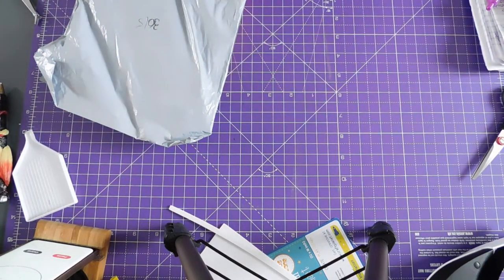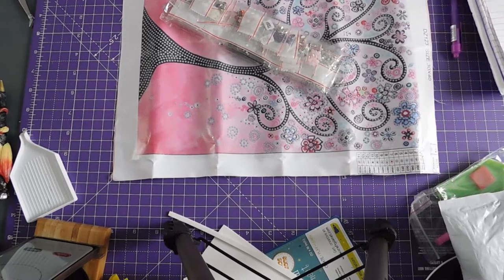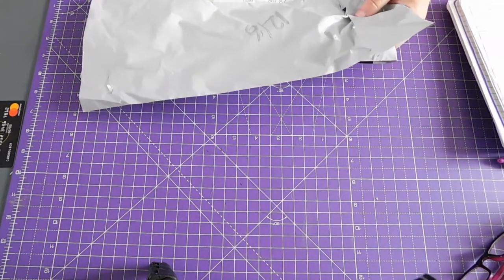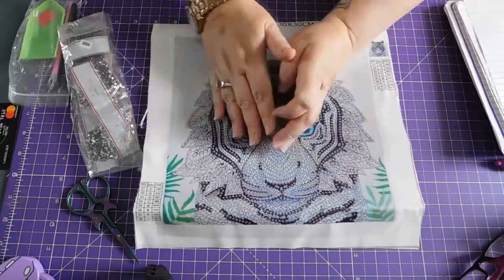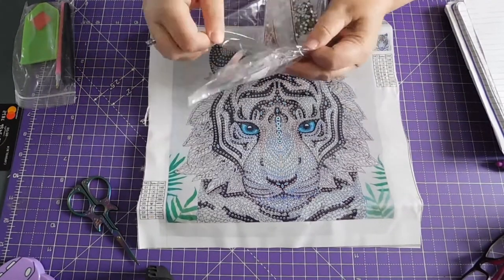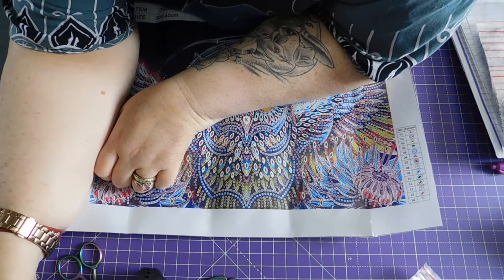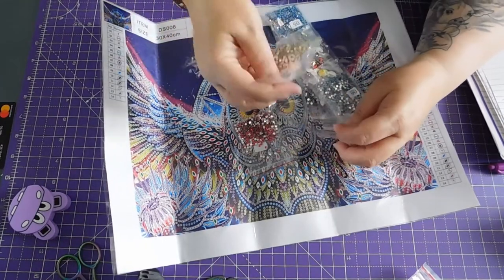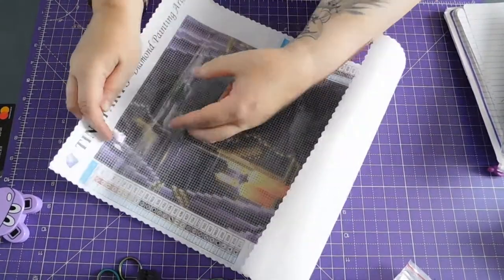Unboxing - MORE Special Shaped Diamond Paintings from AliExpress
Filmed in 2019.  Links below are for current versions of items included in the video (where available)

Halloween Cat